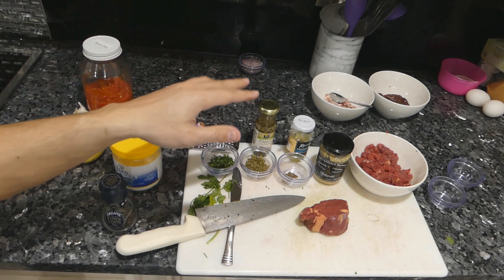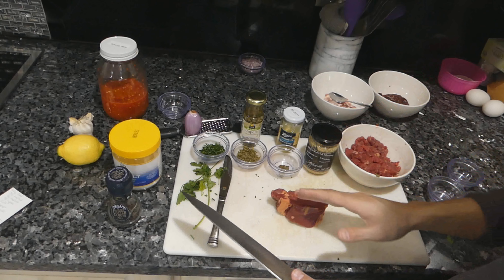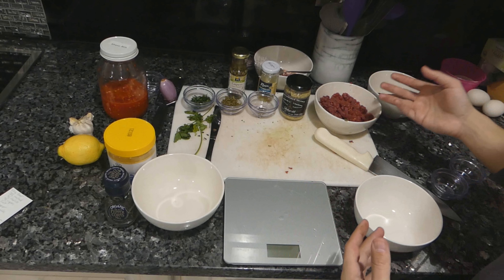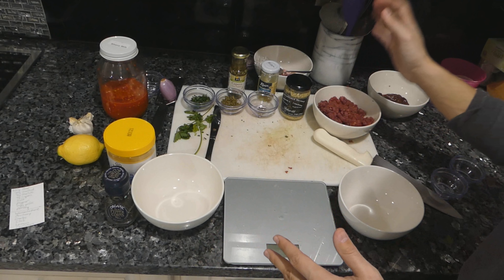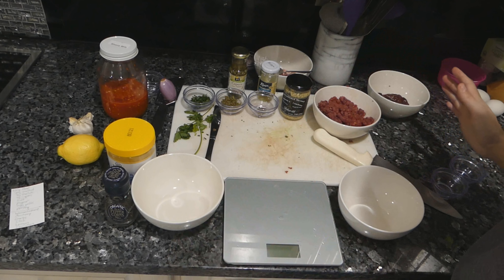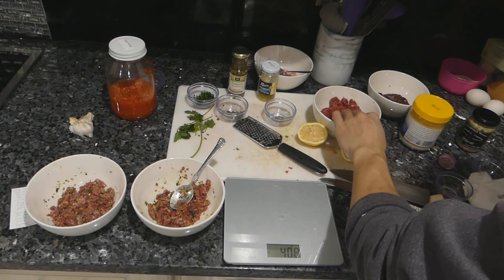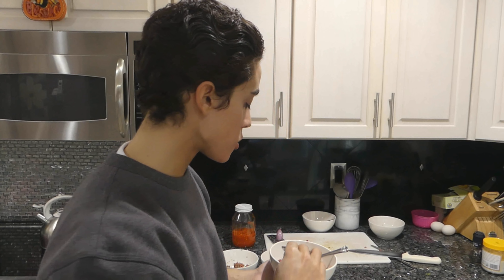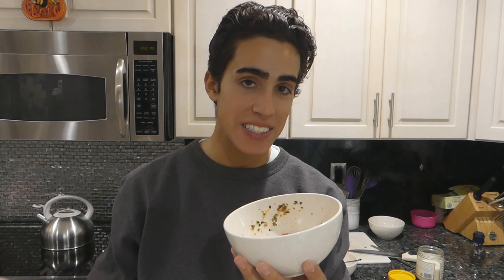Classic Steak Tartare Recipe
Additional Links Pinned in the Comments!

Instagram franktufano
Twitter franktufan